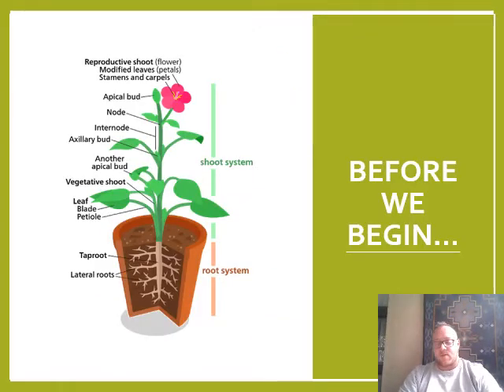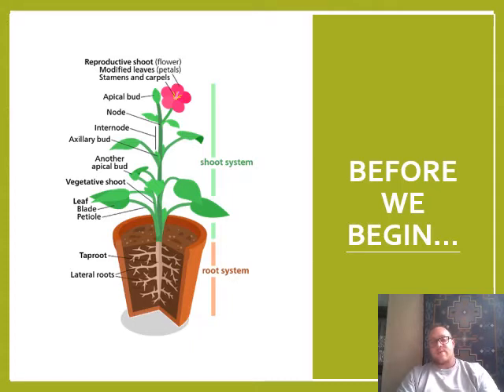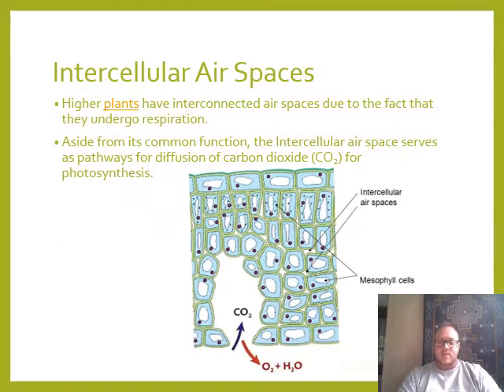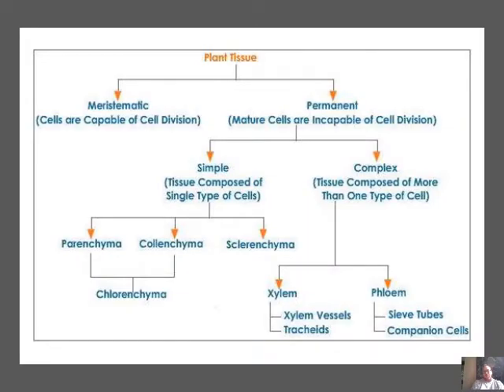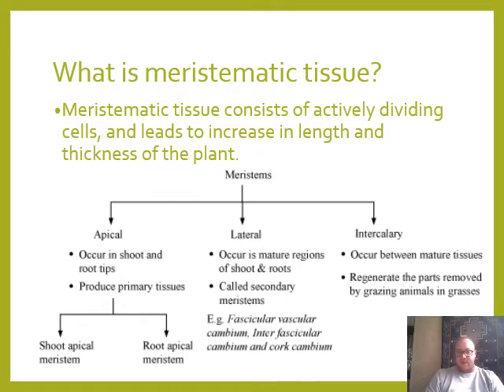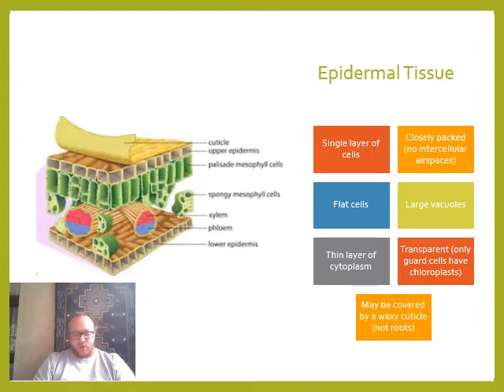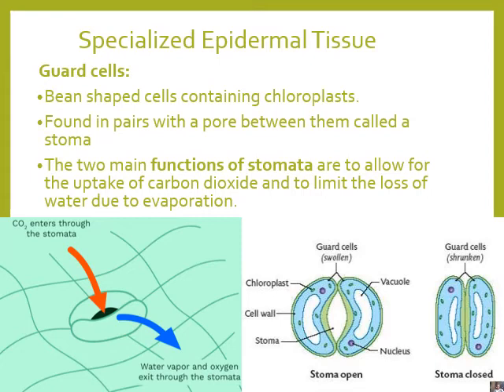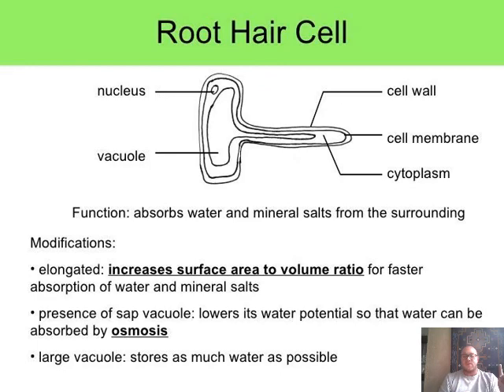16 - Grd10 Plant Tissues Meristem and Epidermal Tissues